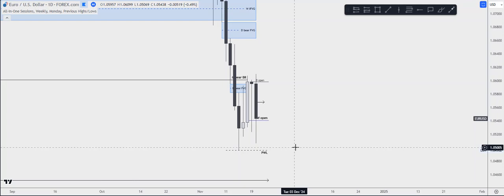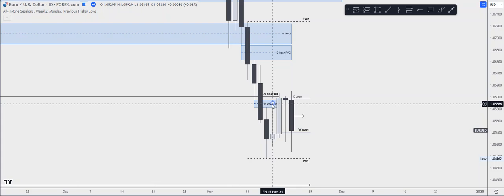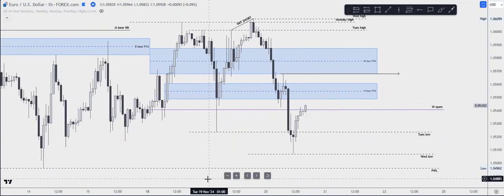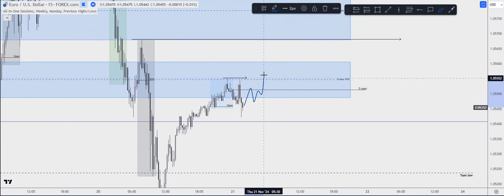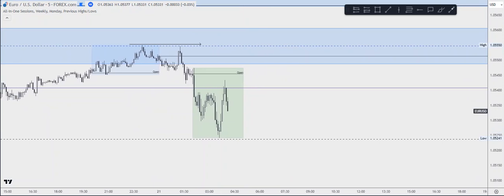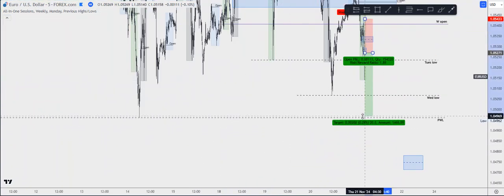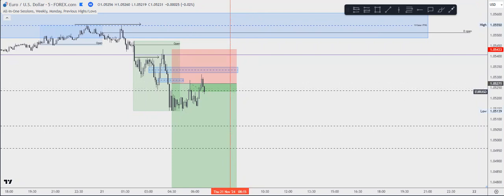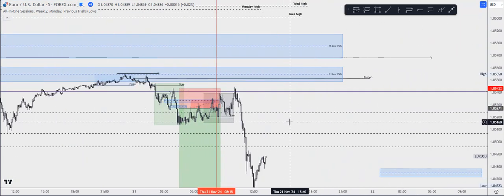EURUSD trade breakdown 21/11/24 - ICT concepts